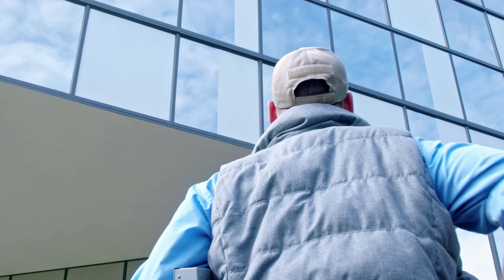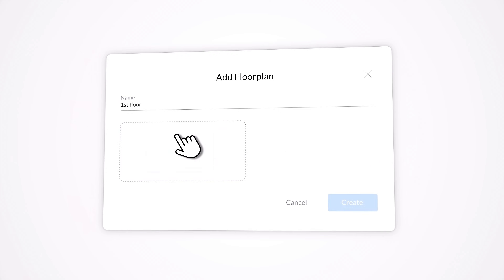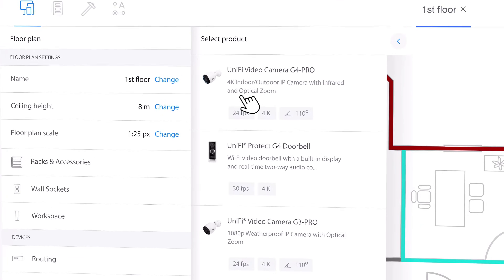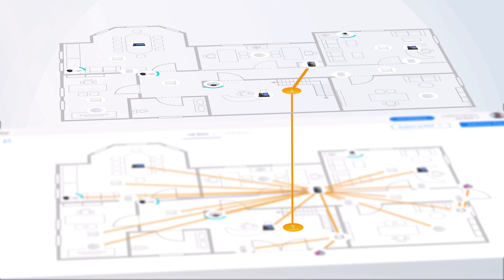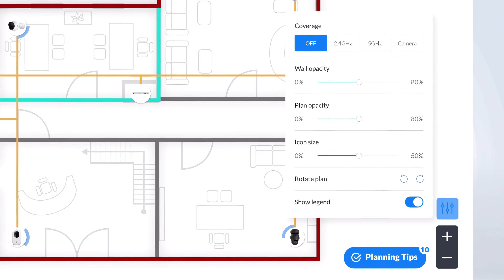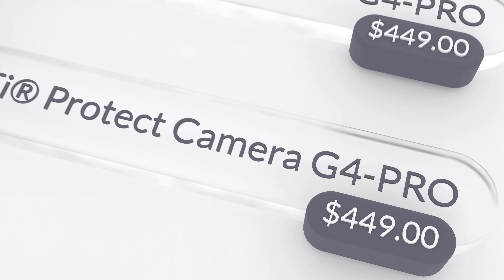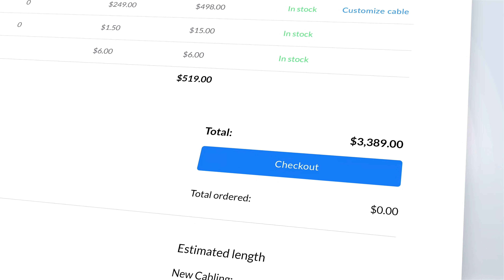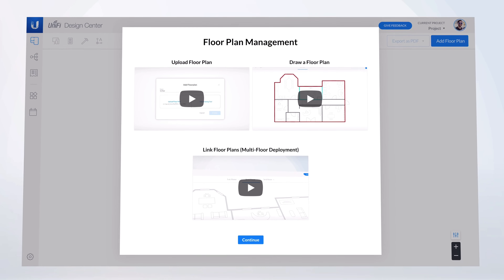Introducing: Ubiquiti UniFi Design Center [2021]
UniFi Design Center is a powerful visualization and planning tool that allows you to simulate a complete UniFi system for FREE. In this video we highlight key features within UniFi Design Center that will help you plan your next UniFi deployment.

Every detail, including UniFi Network routers, switches, and Wi-Fi access points, UniFi Protect security cameras, UniFi Talk phones, and UniFi Access components, can be visualized within a single guided interface.

When you’re ready to start your deployment, simply add your planned gear to your cart and checkout! We’ll ship everything to you from our official Ubiquiti web store.

00:00 Introducing: UniFi Design Center
00:35 Upload and Calibrate Floor Plan
00:58 Select and Place UniFi Devices
01:13 Auto and Manual Cable Function
01:47 UniFi Protect Camera Angle and Placement
02:10 Topology Map
02:29 Wi-Fi Visual Filter / Heat Map
02:36 Materials Review and Checkout
03:01 Design Center Planning Tips